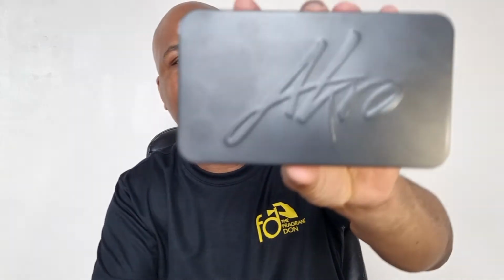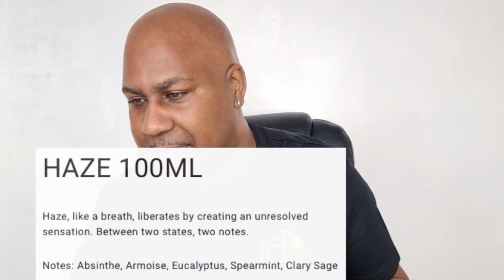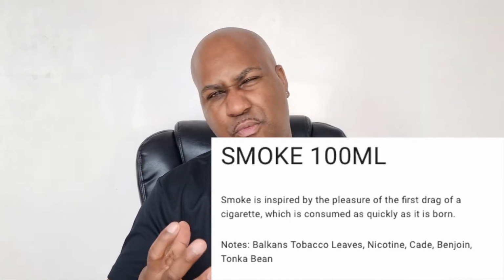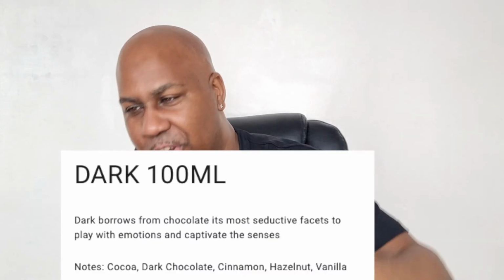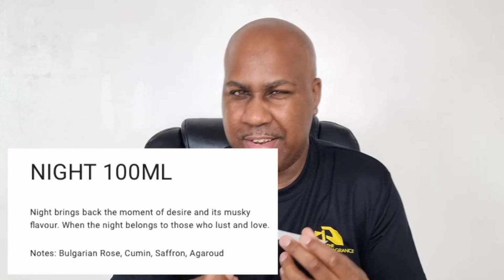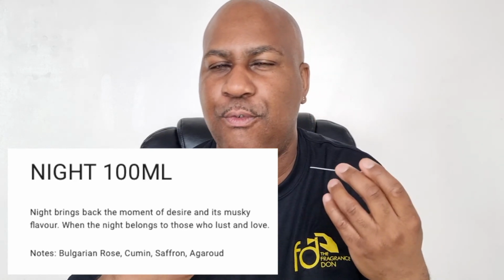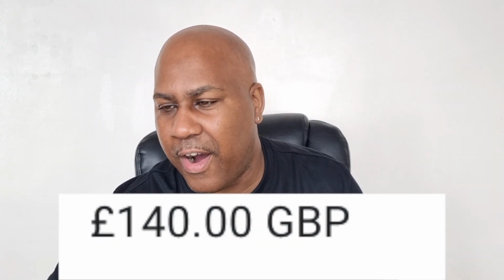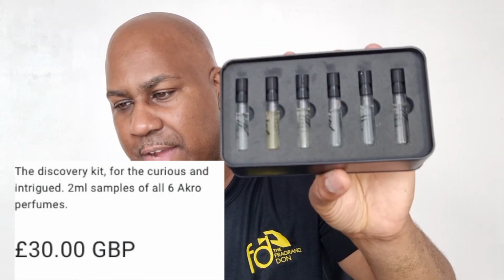Akro Discovery Set Review.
Hi All,
checking Akro Fragrances a new ish brand, created by master perfumer Olivier Cresp.